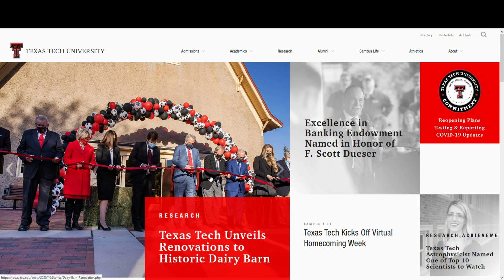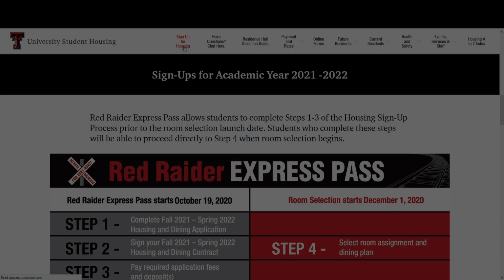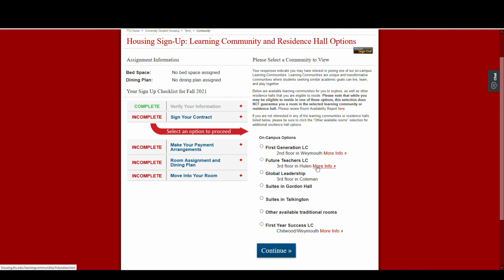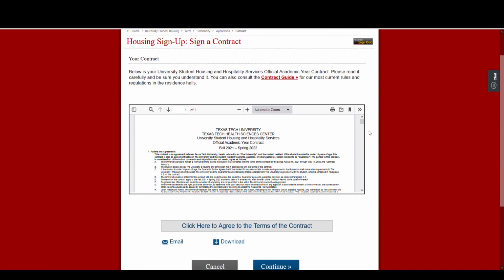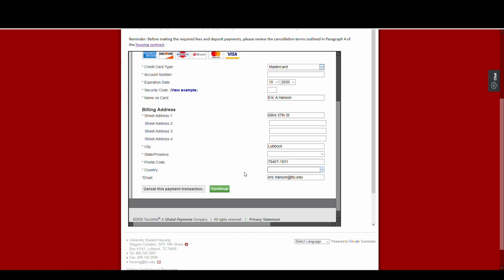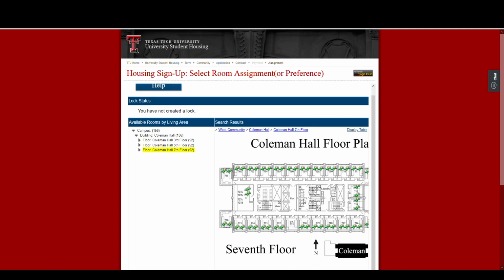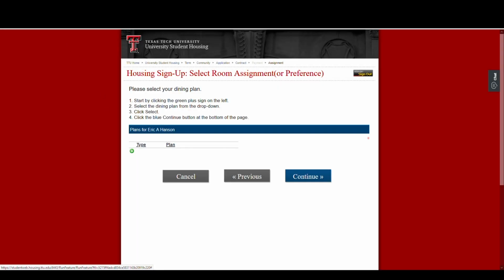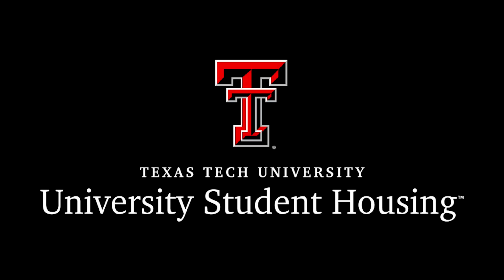Sign-Up for Housing Tutorial